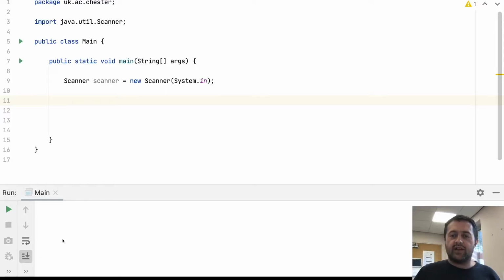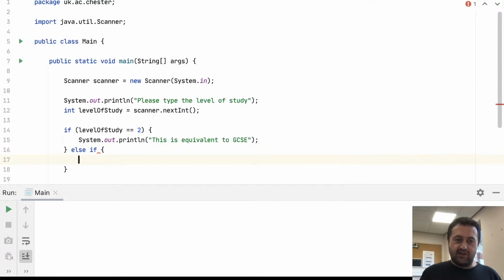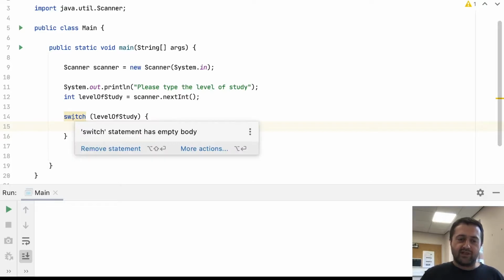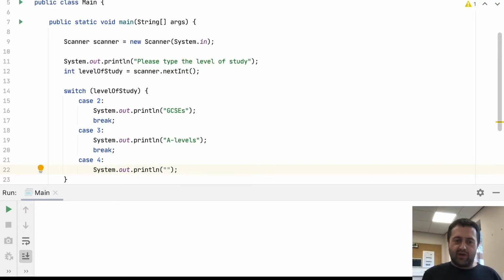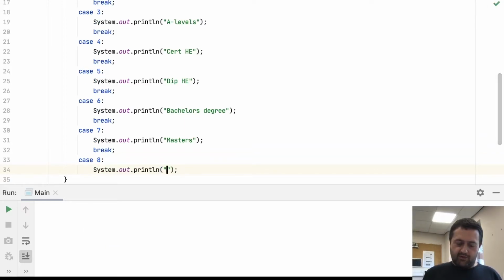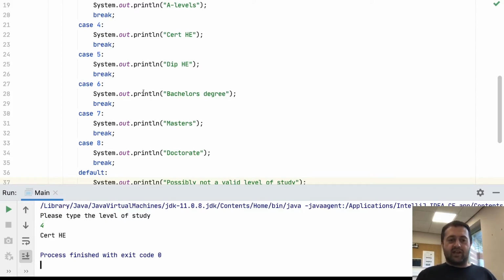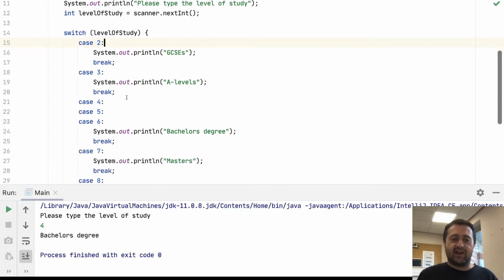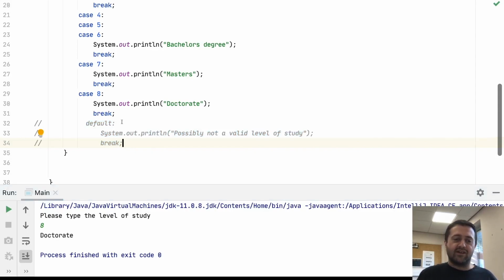Switch statements in Java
Introduction to Switch statements in Java